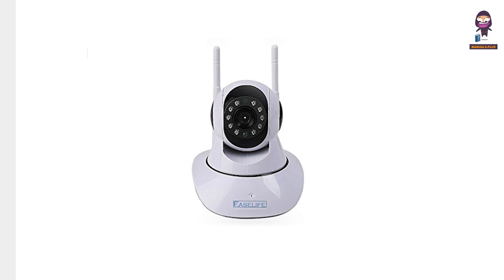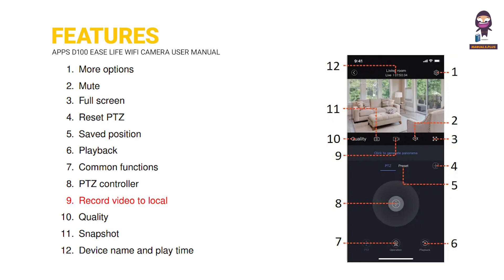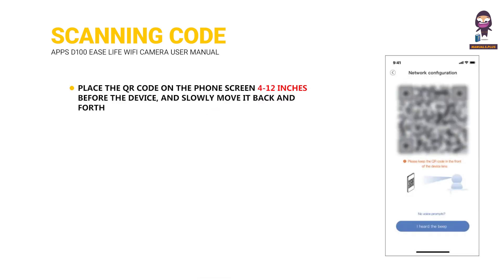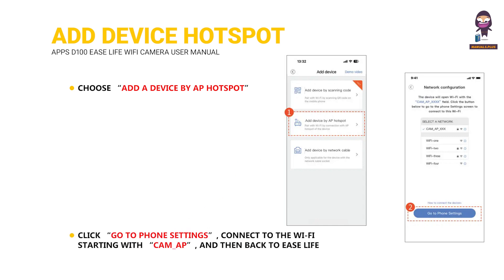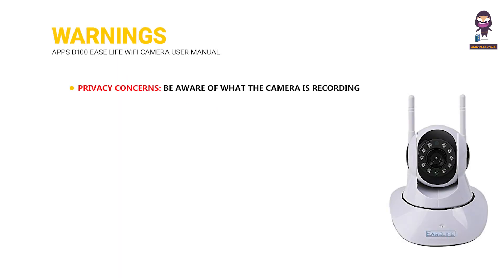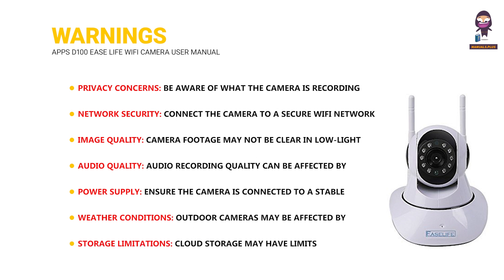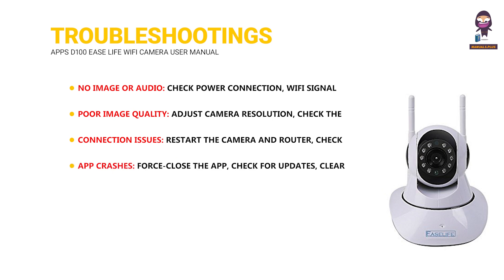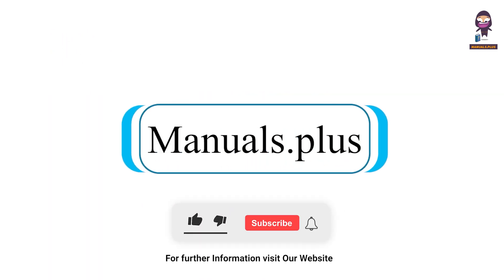Ease Life Wi-Fi Smart Camera Setup Guide | Quick and Easy Installation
Welcome to our step-by-step guide on setting up your Ease Life Wi-Fi Smart Camera! In this video, we'll walk you through downloading the Ease Life app, creating an account, and adding your device using the QR code scanning method.

For iPhone users, ensure your device is running iOS 10.0 or higher. Android users need Android 5.0 or higher. You can download the Ease Life app from the App Store or Google Play Store by searching for "Ease Life" or by scanning the QR code provided in your user manual.

Once you have the app, log in with your account credentials or use Facebook or Apple accounts for quick access. To add your device, select "Add device by scanning code," enter your Wi-Fi details (preferably 2.4G Wi-Fi), and scan the code as shown in the instructions.

If you encounter any issues, we recommend watching our detailed demonstration video linked here for further assistance

Thank you for choosing Ease Life to enhance your home security.